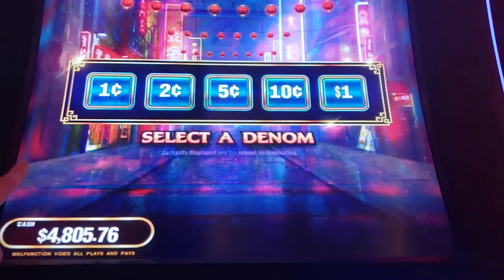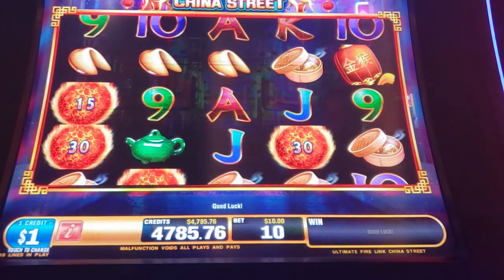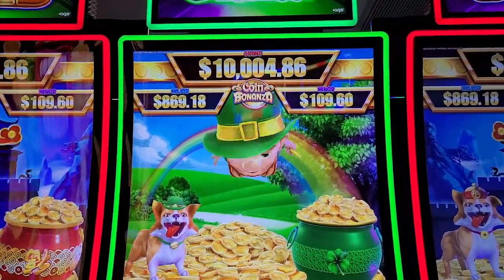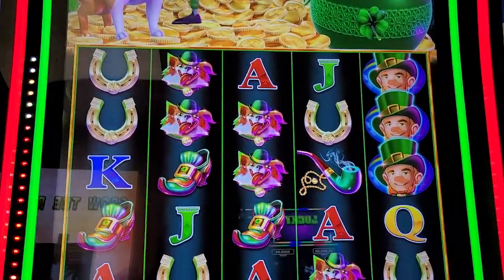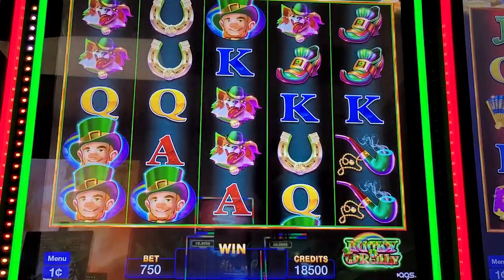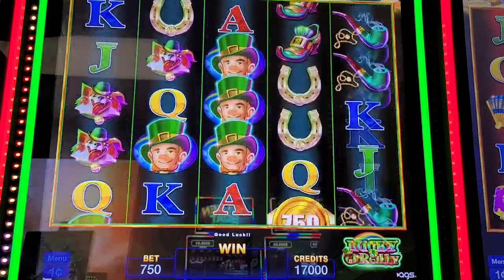🟢 ULTIMATE FIRE LINK AND A BRAND NEW AGS SLOT - Coin Bonanza Lucky O'Reilly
We are chasing those BIG WINS, MAJORS JACKPOTS, BONUSES, and JACKPOT HANDPAYS on Ultimate Fire Link! Our intention is to show REAL slot play - wins and losses. We upload new videos daily. Some things you can expect from our channel are slot and poker play,  casino travel content such as room tours and fun things to do outside of the casino, live streams, and weekly Premiere Streams.

💗We now have tees on Amazon available with Prime shipping!

🔹Also be sure to look for us on Facebook, Instagram, and Twitter under the username Slot500Club.

Inexpensive Tripod
Another Inexpensive Tripod
The tripod I use the most because it folds up small
Inexpensive Monopod
Better Monopod
Another Monopod Option
Inexpensive Phone Mount
Professional Grade Phone Mount Option
Galaxy Note 20 Ultra
External SSD
Portable Powerbank/Charger
Green Screen
Lapel Microphone
Mic for vlogging/streaming
Planner to organize my content uploads
Laptop: MacBook

👉Please remember to gamble responsibly, do not spend more than you can afford to spend on ENTERTAINMENT only (because slot machines are not a way to make money - well, unless you are the casino), and stop when you are no longer having fun.

© All uploads are the intellectual property of Casino Kelly, Beyond Blackjack, and  SLOT500CLUB. You do not have permission to re-use or publish any part of them without our written consent.